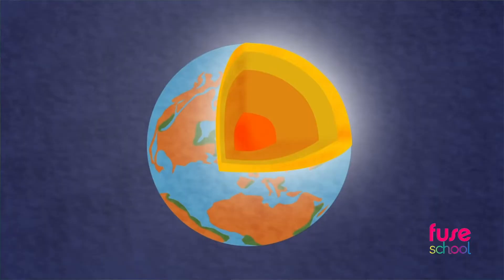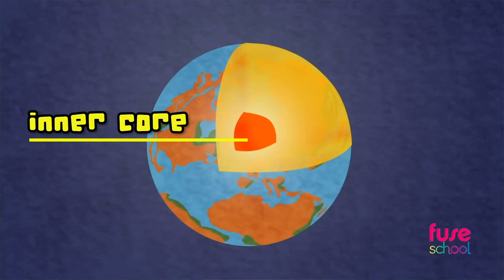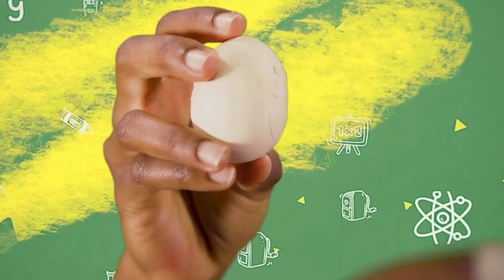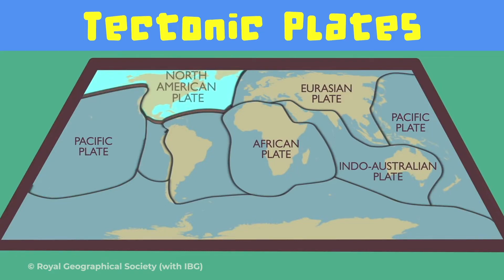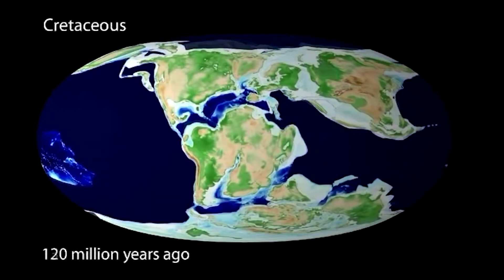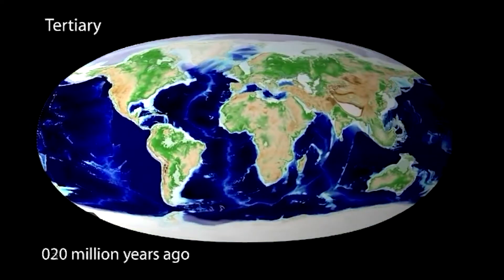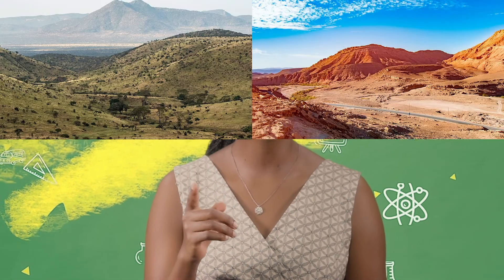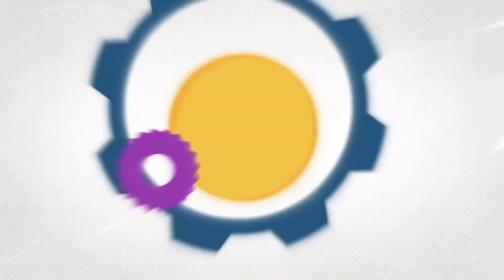Types of Mountains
Let's see how mountains are formed, what mountains are made of, and what types of mountains there are. Learn about Mt Kilimanjaro in Tanzania, The Rwenzori Mountains in Uganda, Table Mountain in South Africa, and The Atlas Mountains in Morocco. Let's go!

Want to know more about mountains? Watch the full N*Gen episode on Mountains.